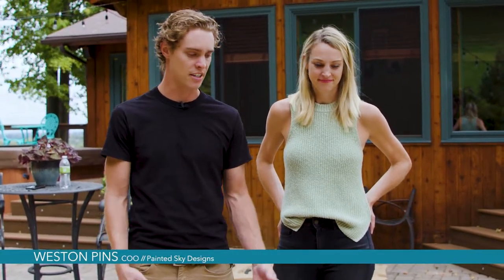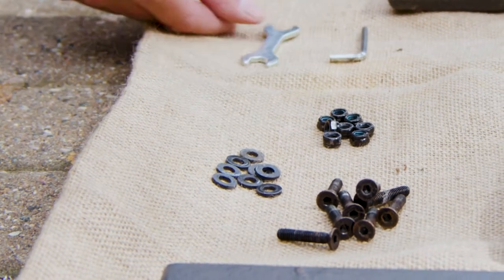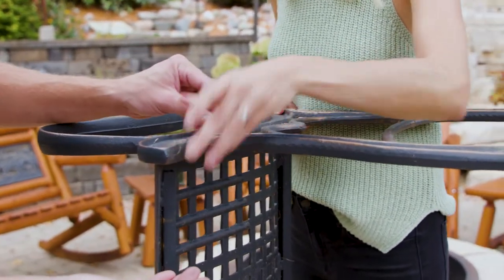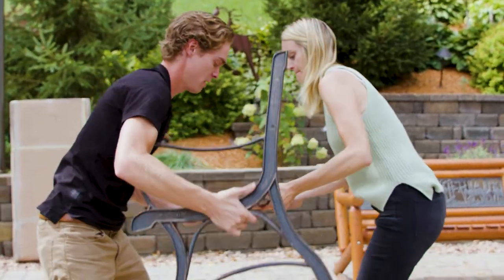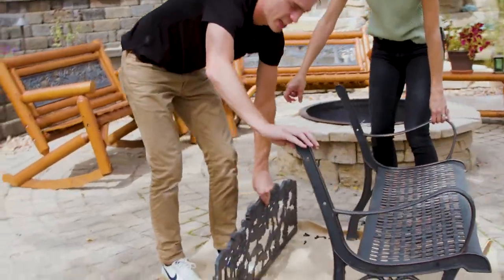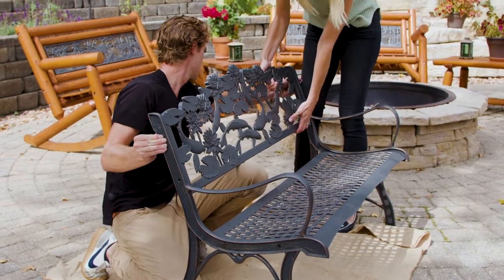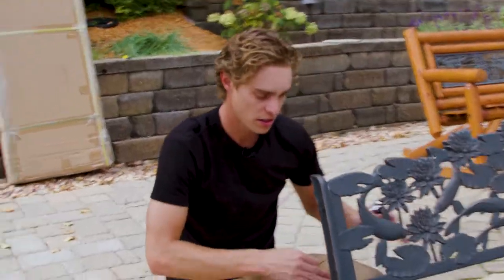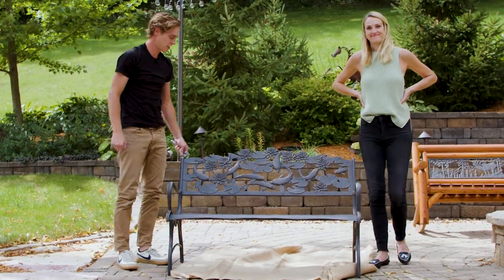Painted Sky Cast Iron Bench or Chair Assembly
Painted Sky Designs offers the high quality, artistically-designed outdoor furniture and accessories that you have been looking for to transform your deck, patio or garden into a beautiful outdoor living space. This video shows how simple it is to assemble the cast iron benches and chairs. Instruction manual provided with product.